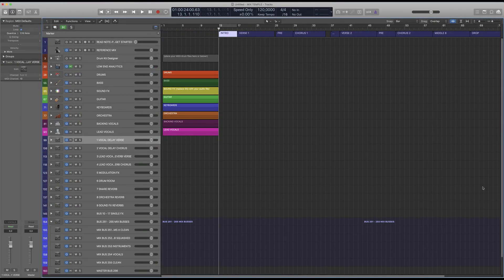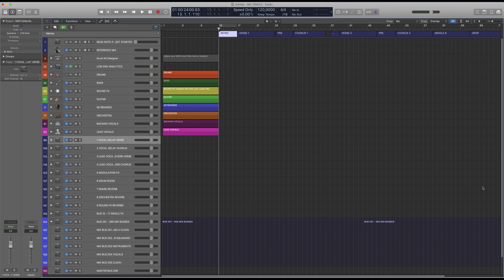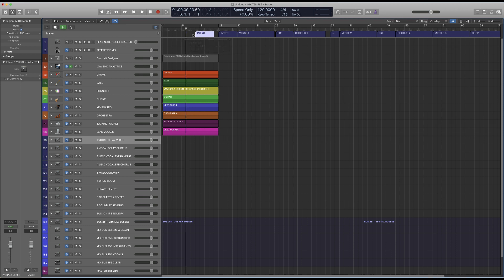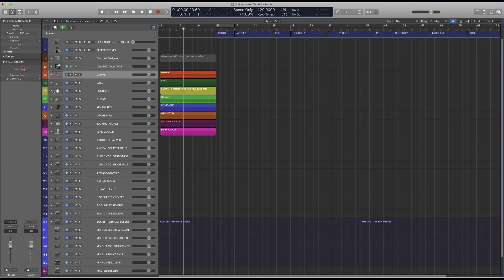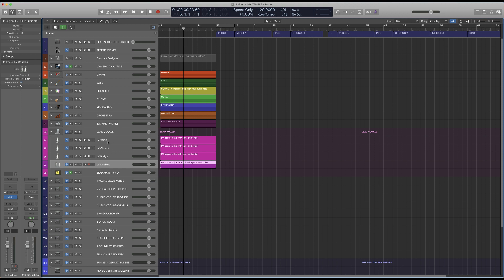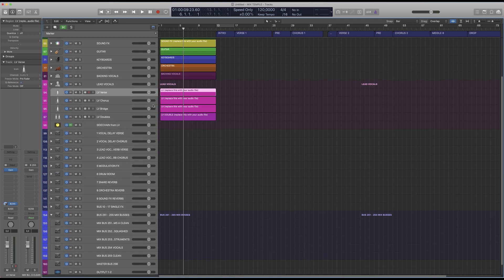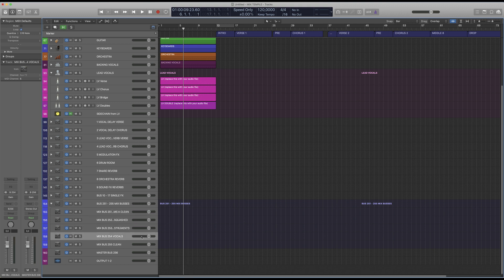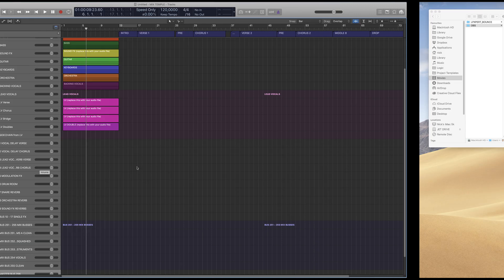Mix Temple PRO Tutorial 🇬🇧 (Part 1 for Logic Pro X)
Also available for Pro Tools, Cubase 10 and Studio One V4 at the same Link!